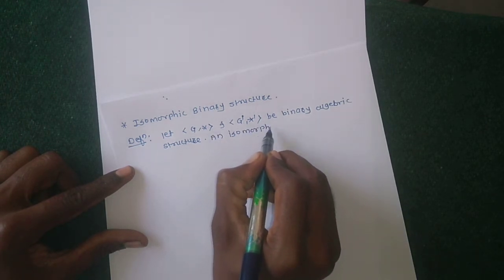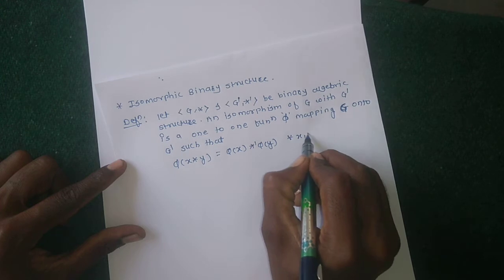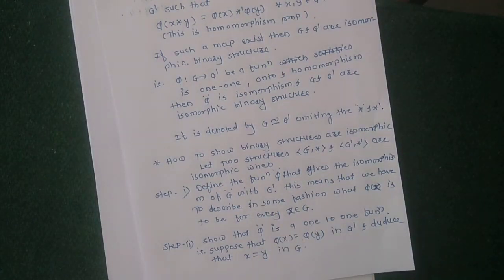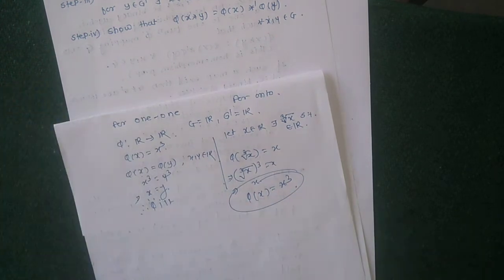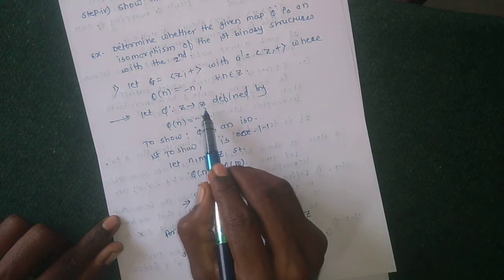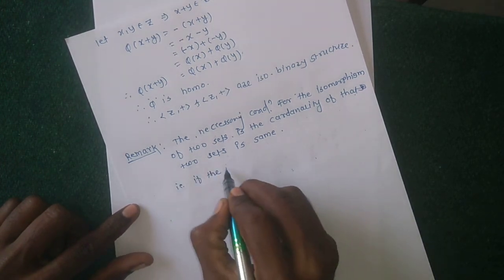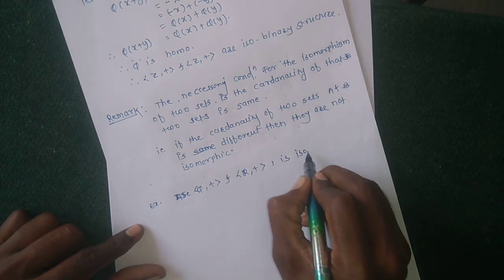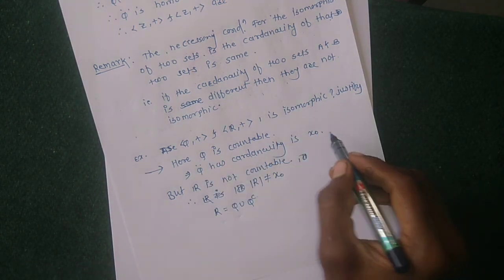Group Theory Lecture No:- 2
Defination & Examples of Isomorphic Binary Structures